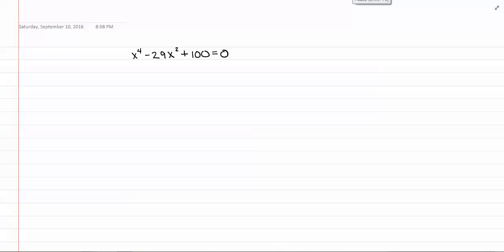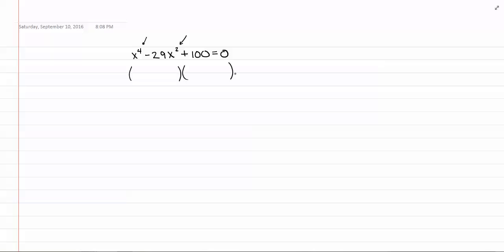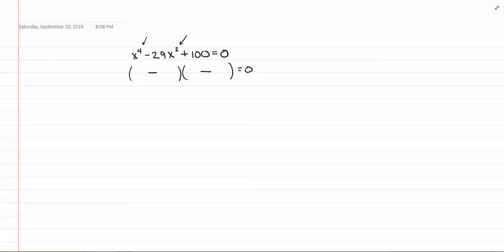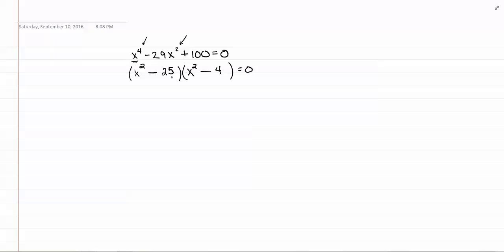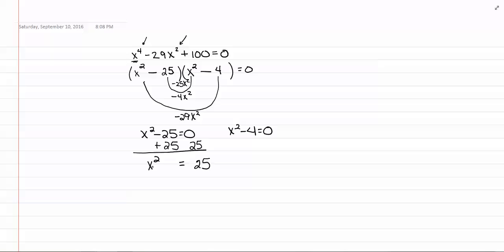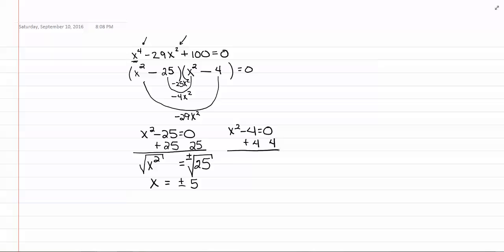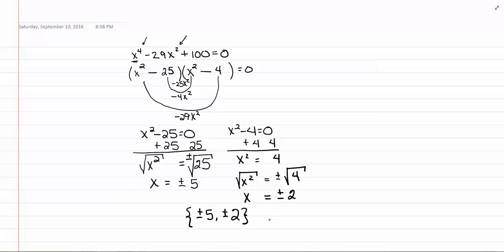Factoring quadratic type equations